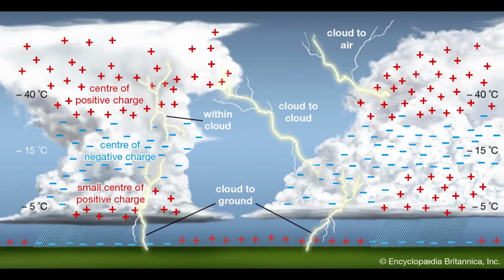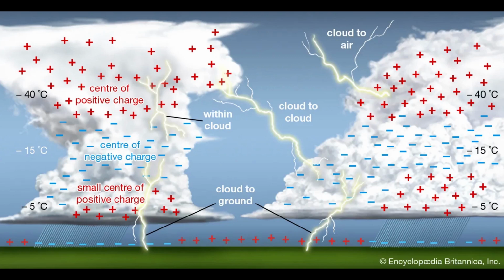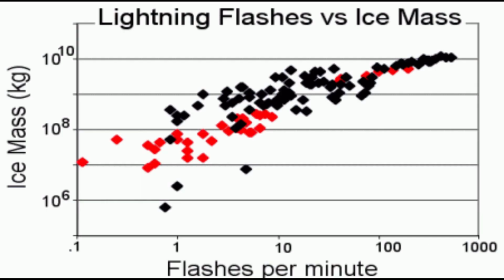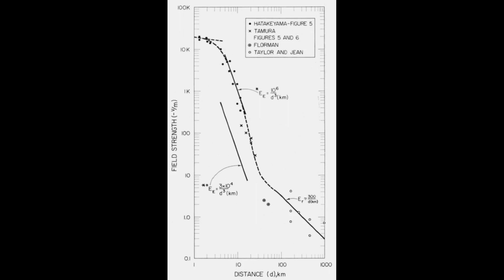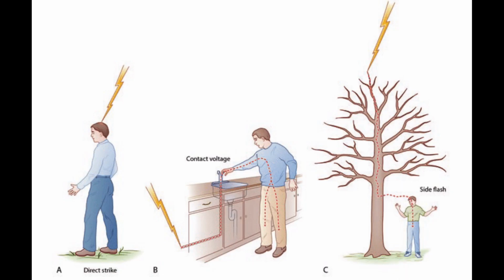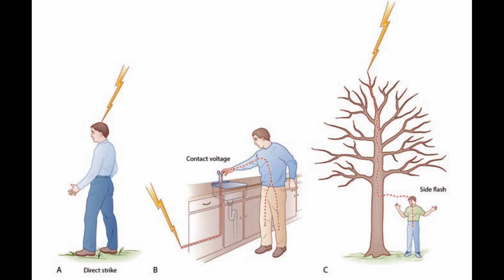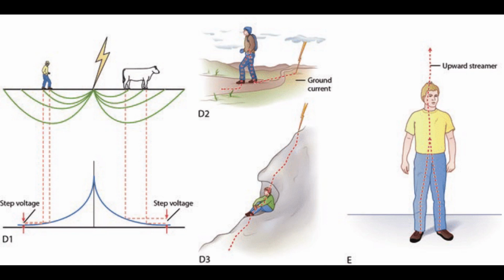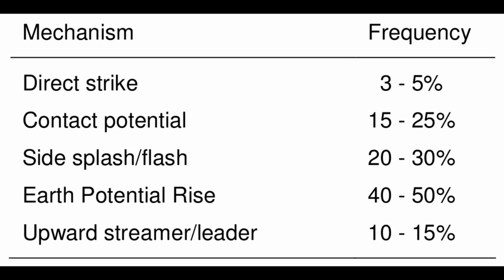lightningkde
A short video on the physics of lightning.